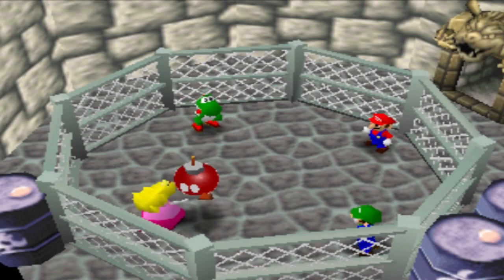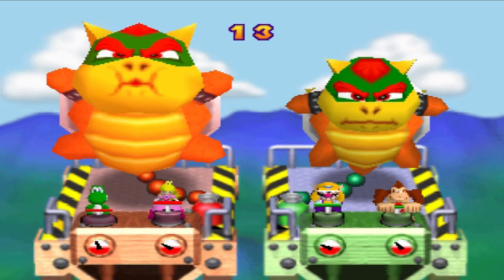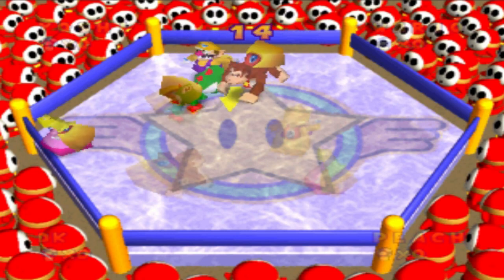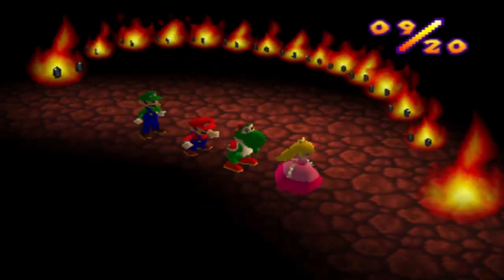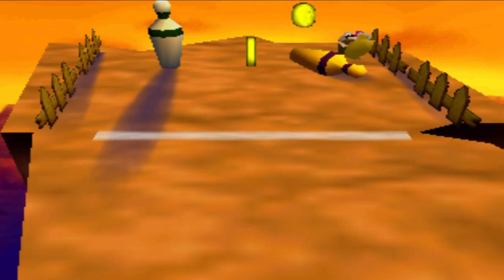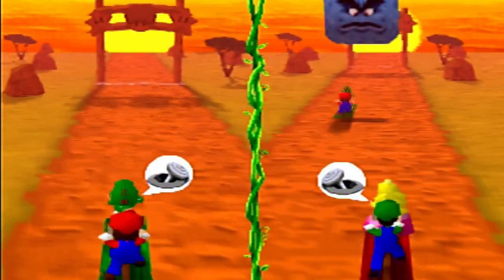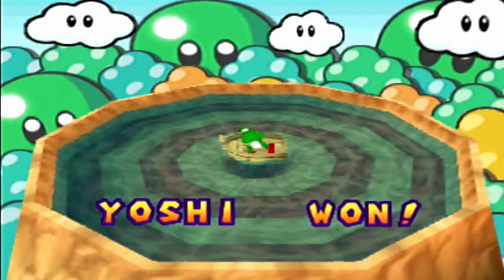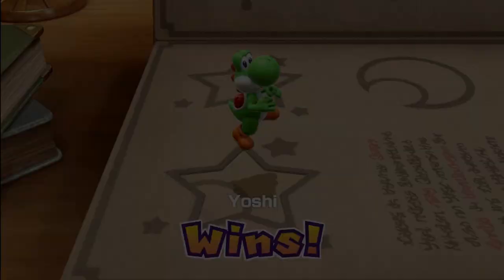MAJOR Changes to Mario Party Minigames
A lot of minigames in the Mario Party series returned back to other games with some big gameplay changes. I want to show off the notable changes in minigames between the games. Let me know about the minigames that changed across the series that you loved too!

0:00 - Intro
0:23 - Hot Bob-omb
0:50 - Crazy Cutters
1:29 - Face Lift
1:50 - Balloon Burst
2:06 - Skateboard Scamper
2:25 - Platform Peril
2:49 - Mushroom Mix-Up/Hexagon Heat
3:18 - Grab Bag
3:49 - Bumper Balls
4:22 - Bombs Away
4:46 - Shy Guy Says
5:10 - Hot Rope Jump
5:44 - Hammer Drop
6:06 - Slot Car Derby
6:29 - Bowl Over
7:05 - Tightrope Treachery/Rainbow Run
7:31 - Crane Game
8:08 - Bobsled Run
8:25 - Desert Dash/Dungeon Dash
8:48 - Handcar Havoc
9:06 - Dizzy Dancing
9:29 - Quicksand Cache
9:56 - Tidal Toss
10:28 - Minor Minigame Changes
10:33 - Tipsy Tourney
10:43 - Piranha's Pursuit
10:50 - Honeycomb Havoc
10:55 - Shell Shocked/Tread Carefully
11:02 - Bowser's Big Blast/Bowser's Bigger Blast
11:10 - Toadstool Titan/Mush Pit
11:20 - Chip Shot Challenge
11:25 - Other Minigame Changes
11:33 - Outro

Music
Play a Mini-Game! - Mario Party